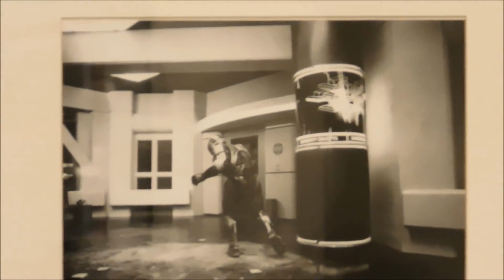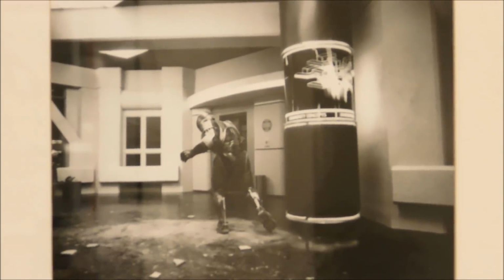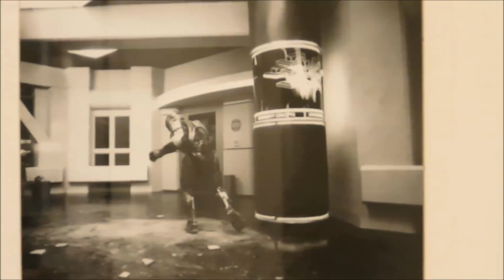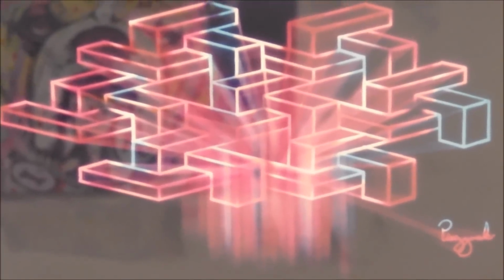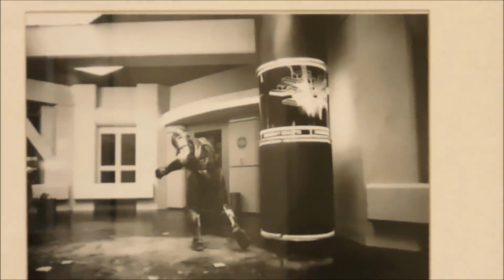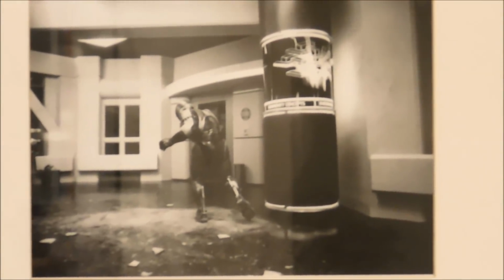Joe Pie had artwork, in the motion picture ROBOCOP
This short video is a look at an interesting geometric graphic I designed and the unexpected place it ended up. You'll have to watch to find out where. Enjoy.

I make no claim the the right or ownership of any footage used in this video.

The original motion picture 'Robocop' was released by Orion pictures in 1987 and the graphic shown in this video was contracted through TOBOR pictures. All rights and copyright reserved.